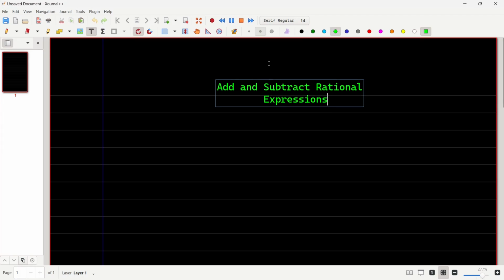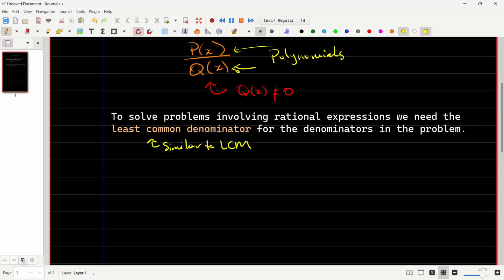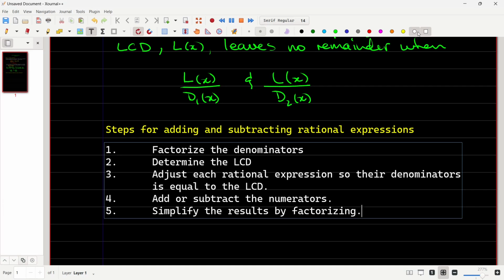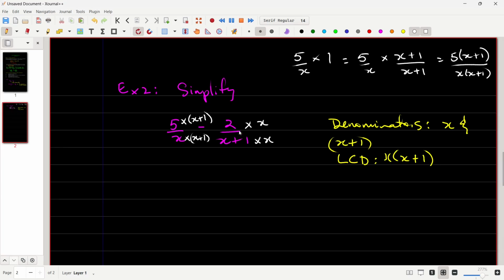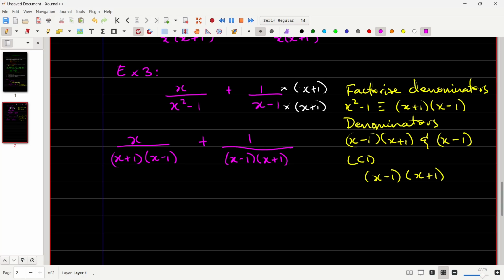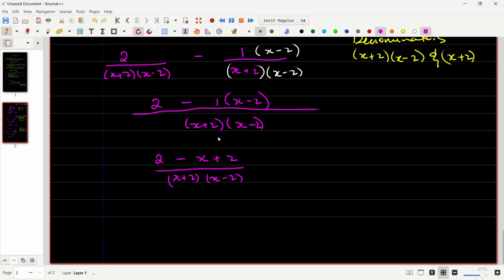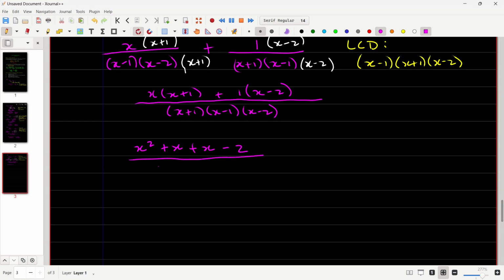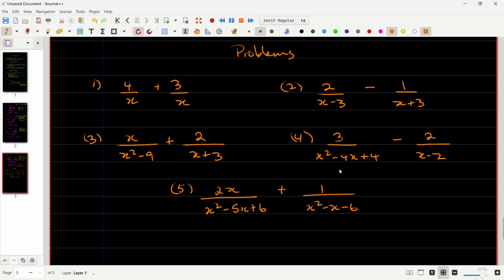CSEC Additional Mathematics: Lesson 007 - Adding and Subtracting Rational Expression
This lesson explains how to add and subtract rational expressions.